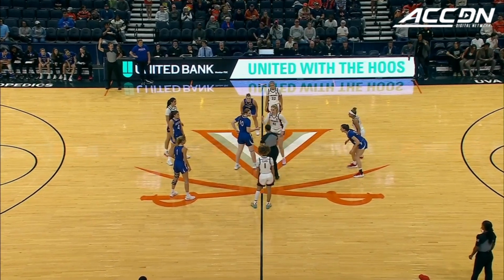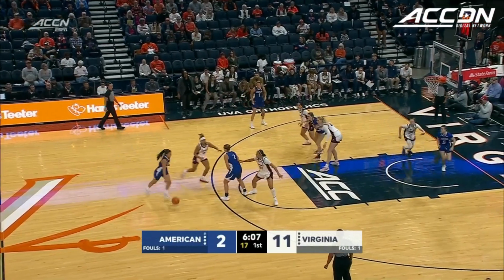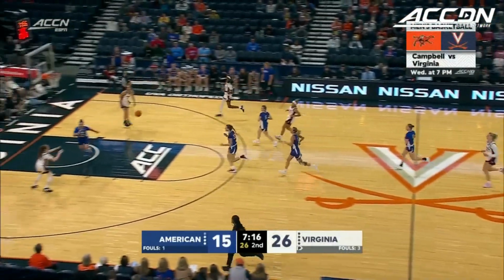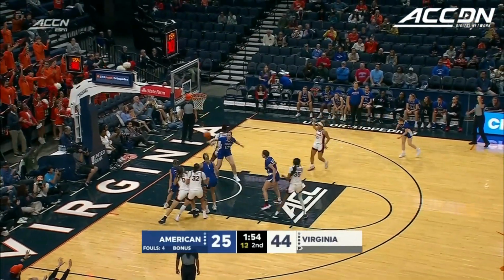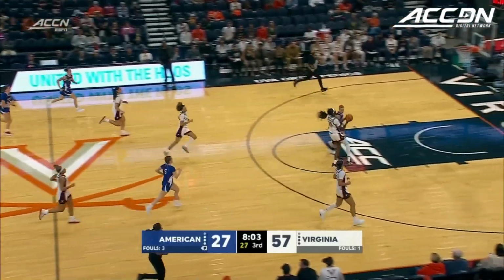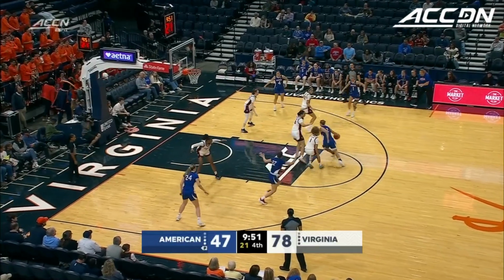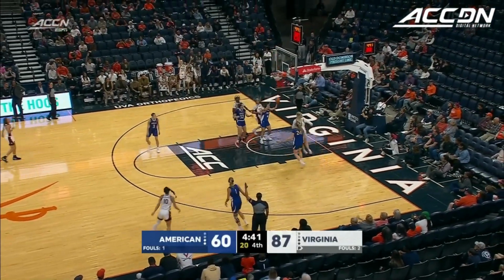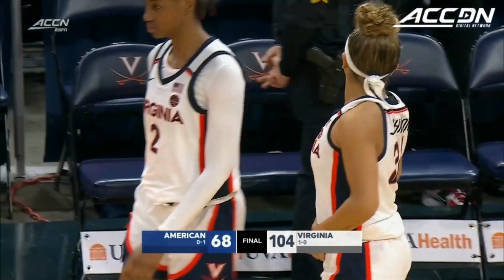American vs. Virginia Game Highlights | 2024-25 ACC Women’s Basketball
The Virginia Cavaliers opened the 2024-25 season with an impressive 104-68 win over American University. Kymora Johnson led all scorers with 21 points on 6-9 shooting from the floor to go along with 9 assists in the win. Breona Hurd added 18 points in her collegiate debut on 8-15 shooting with 6 rebounds.